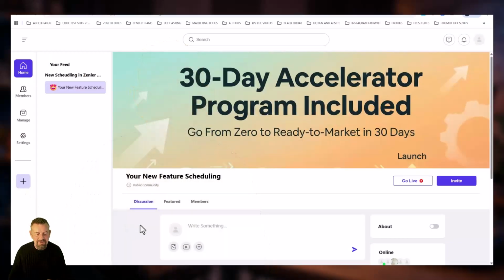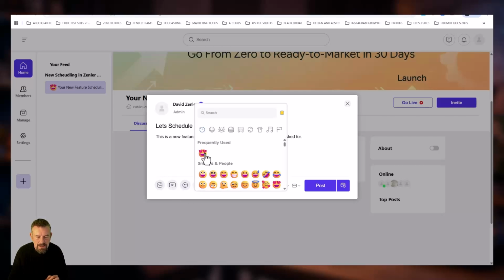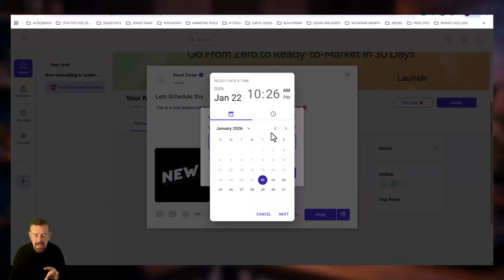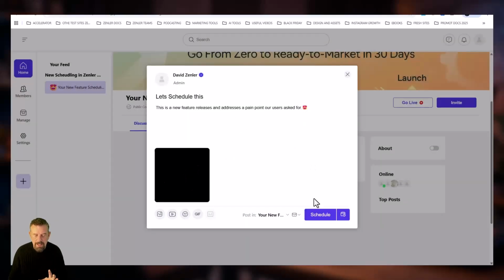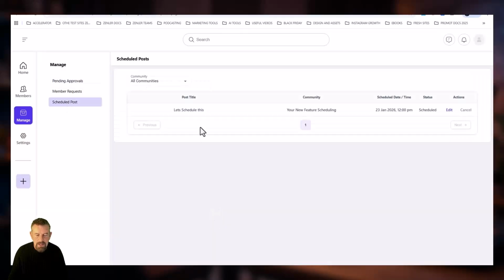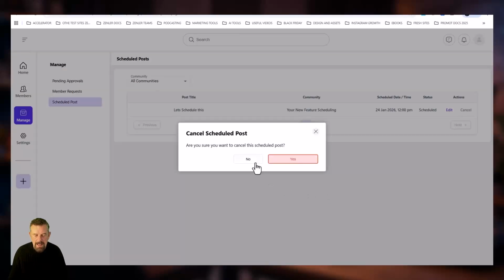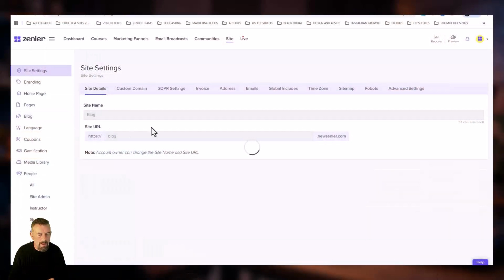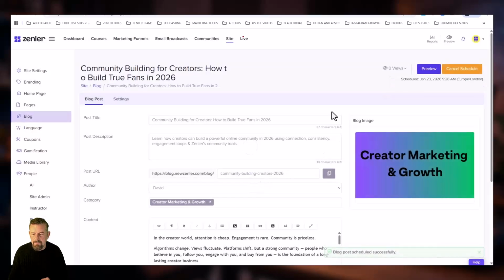🚀 New Feature Release | How to Schedule Community Posts and Blog Posts in Zenler - Complete Tutorial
Great news for Zenler creators! 🎉

We've just released one of our most requested features - the ability to schedule posts in your community AND blog posts. No more manual posting at specific times! ⏰

In this tutorial, we'll walk you through:
✅ How to schedule community posts with our new calendar feature
✅ Managing and editing your scheduled posts
✅ Scheduling blog posts for automated publishing
✅ Canceling or rescheduling posts anytime

This feature solves one of the biggest pain points our users have been asking for. Now you can plan your content calendar in advance and let Zenler handle the posting automatically.✨

Ready to streamline your content scheduling? 💪 Watch now and start automating your community engagement!

⏱️ Chapter Timestamps:
0:00 - Introduction
0:24 - How to Schedule Community Posts
1:38 - Managing Scheduled Posts
2:25 - Scheduling Blog Posts
3:03 - Wrap Up